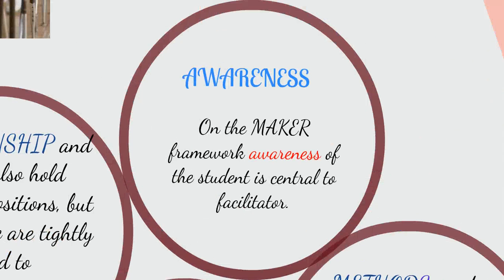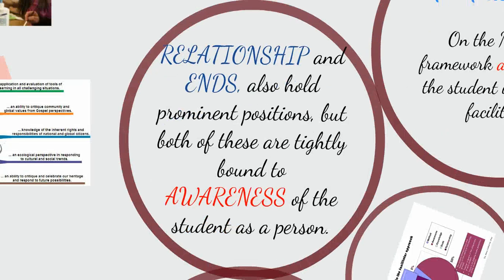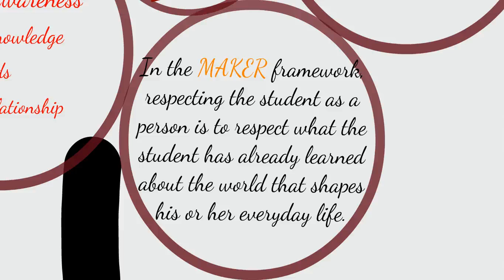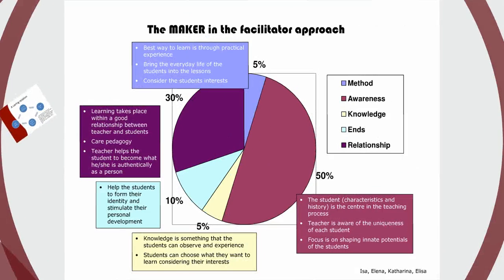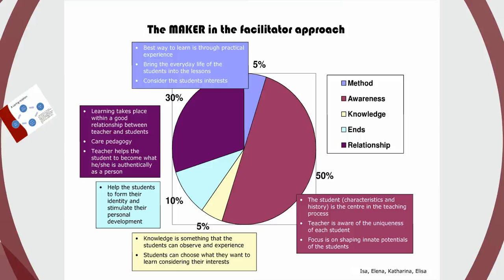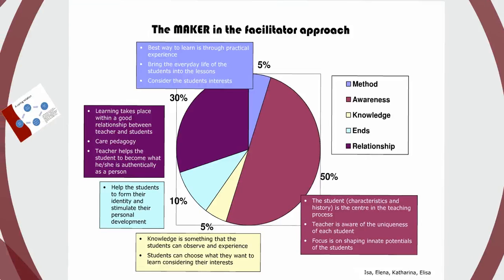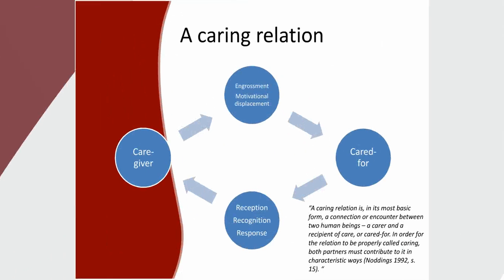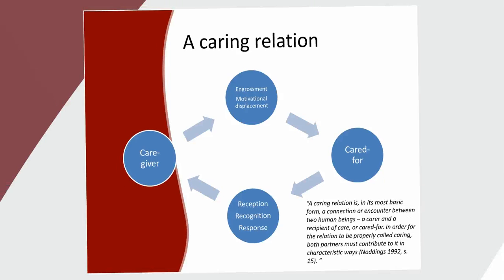The facilitator approach - Katharina, Elisa, Isa, Elena